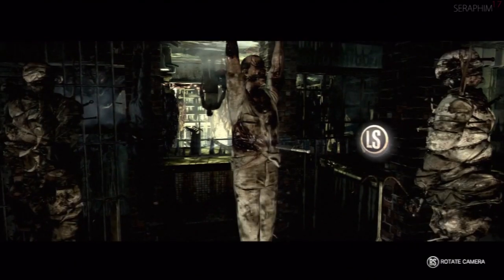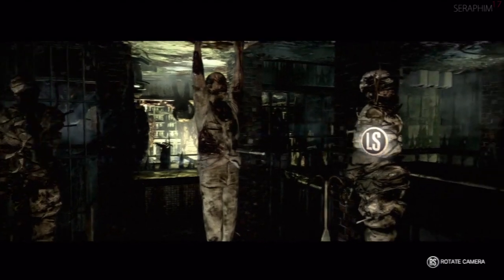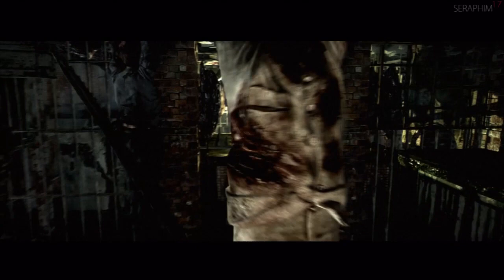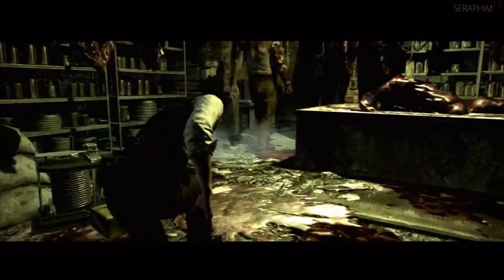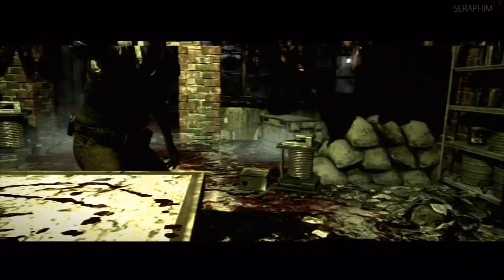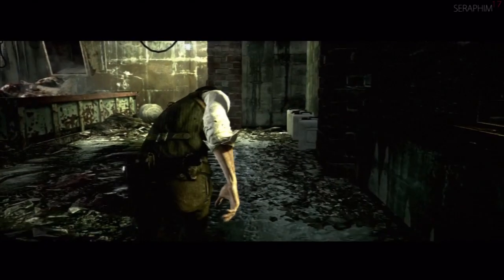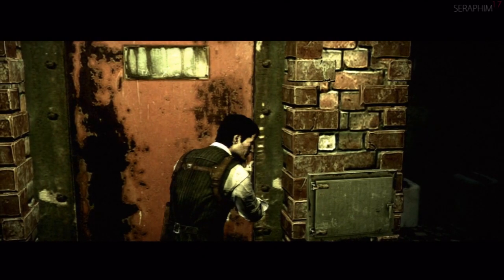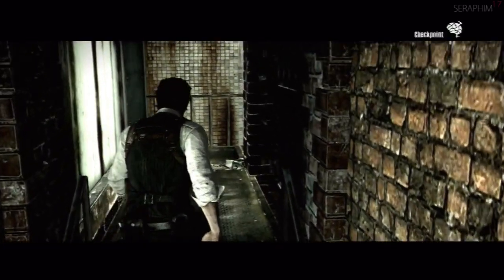The Evil Within - AKUMU Difficulty Walkthrough/No Upgrades/No Keys - Chapter 1: An Emergency Call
This is a walkthrough for The Evil Within Akumu difficulty. For now it is a no upgrade run as well, which will net players the "It is what it is" achievement. It may change however, as it is incredibly difficult and I don't recommend it.

The Evil Within AKUMU Difficulty Walkthrough No Upgrades